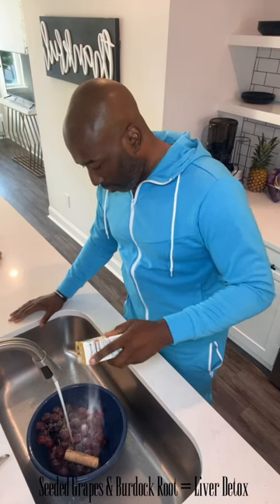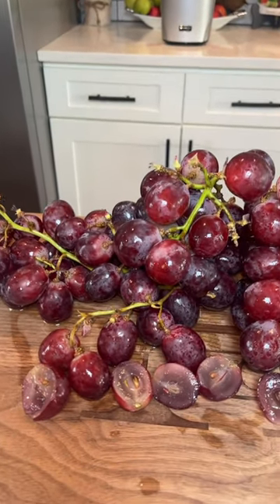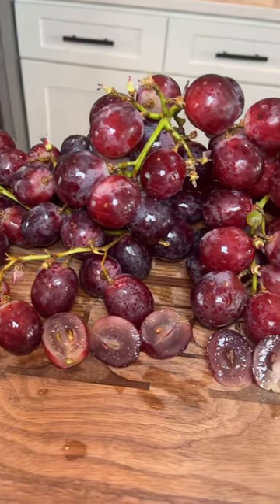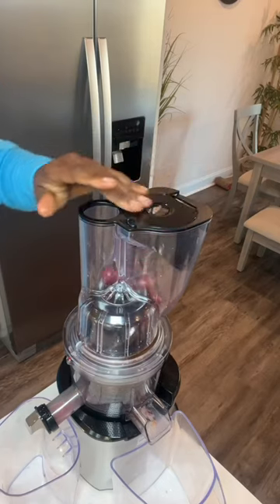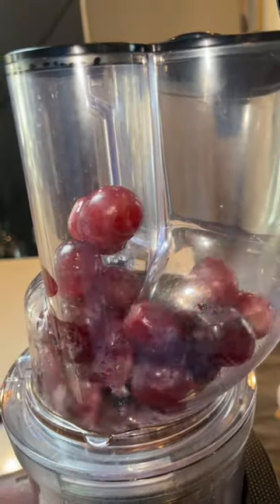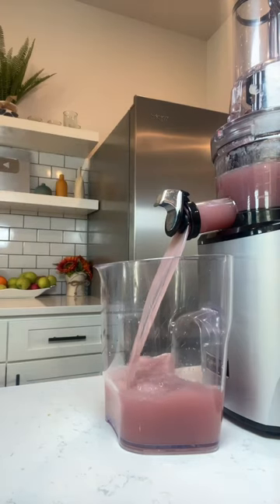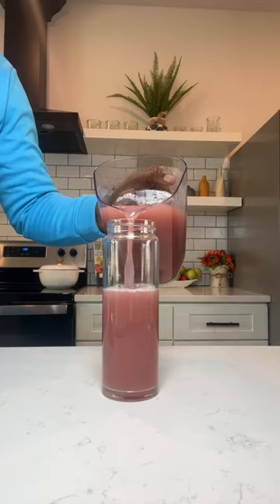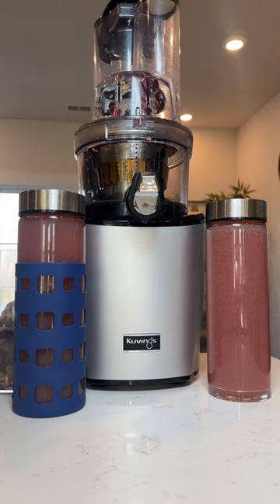Liver Detox Juice | Seeded Grapes & Burdock Root